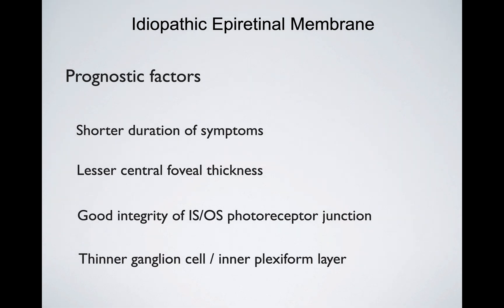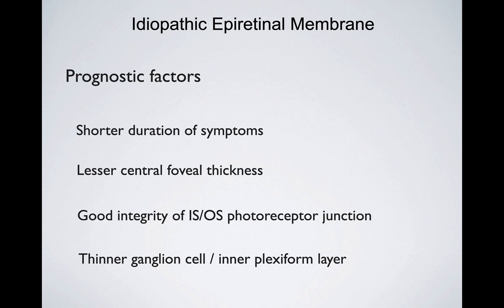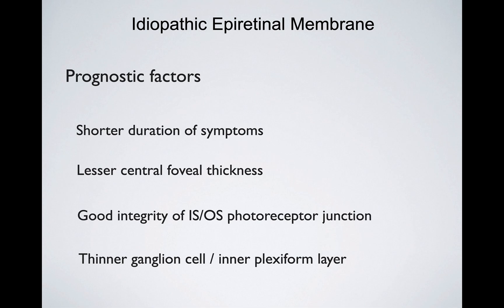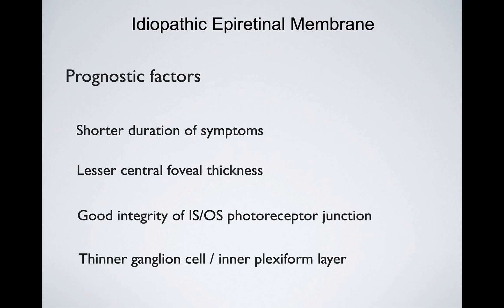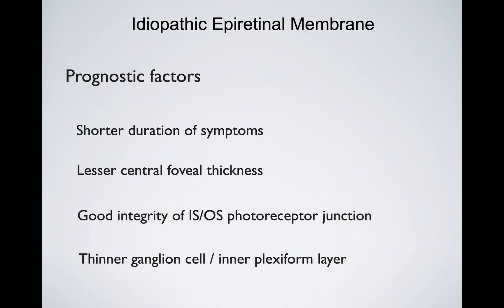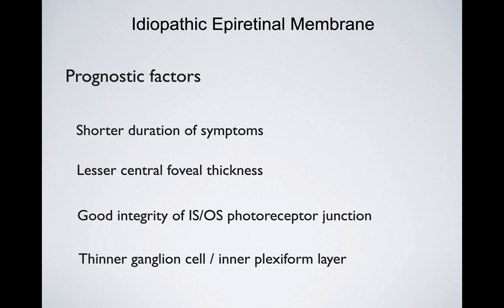Epiretinal membranes. II. Prognostic factors for surgery.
In this video we discuss some of the main prognostic factors for vitrectomy and ERM/ILM peeling for treatment of idiopathic epiretinal membranes.